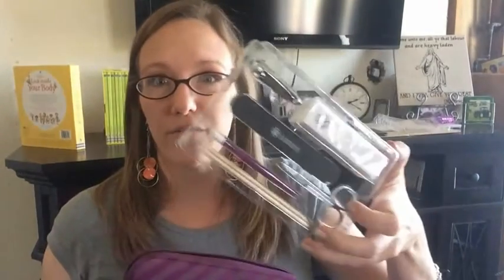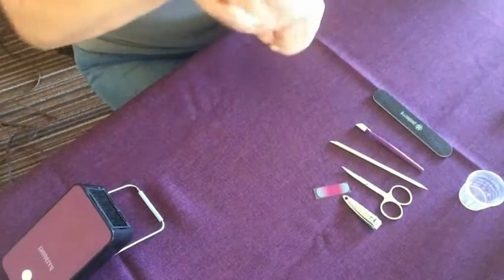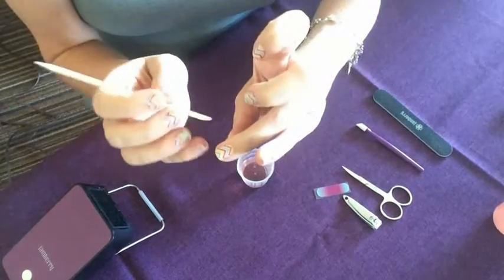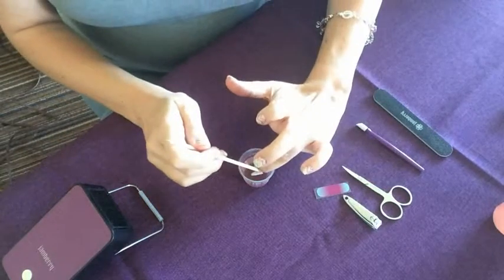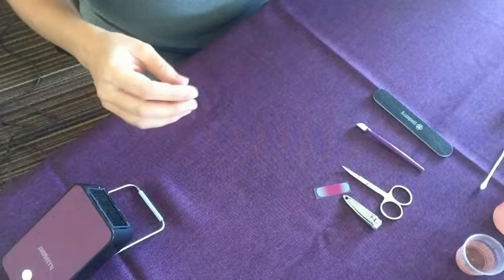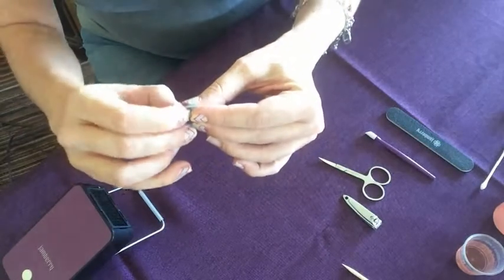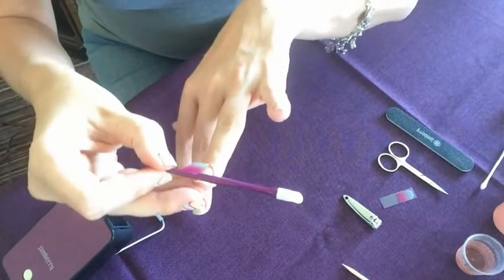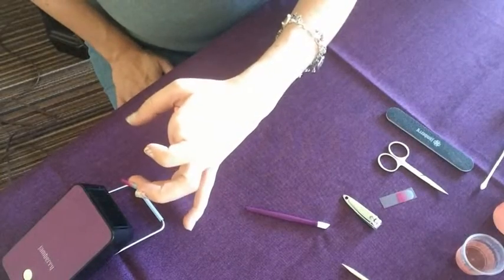Facebook Party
Welcome to the party! To purchase, go to this link and make sure that you select your hostess' party!